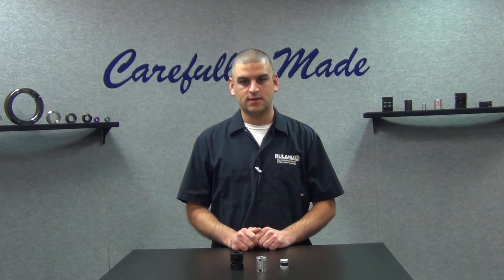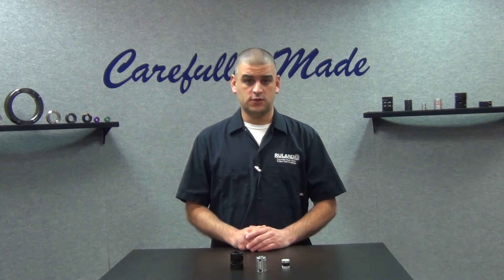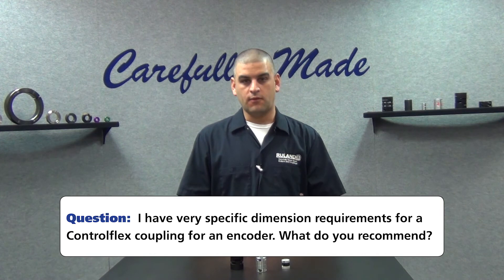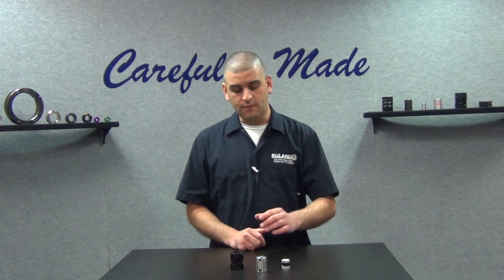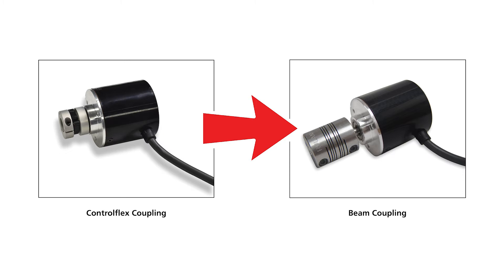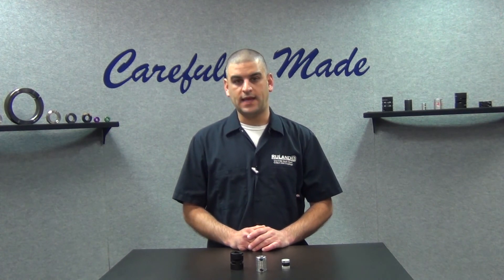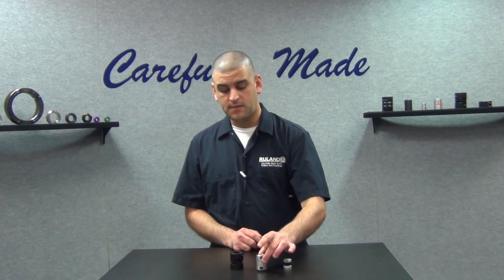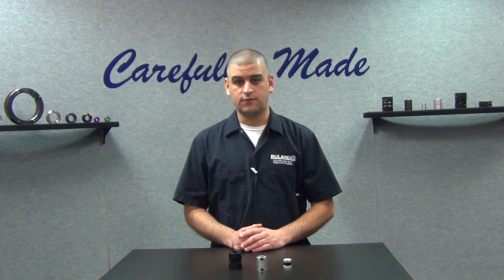Will A Controlflex Coupling Work On My Encoder?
This week's question comes to us from a user in Dallas, TX, who asks, "Will a Controlflex coupling work on my encoder?"